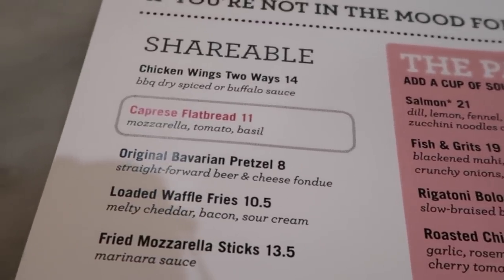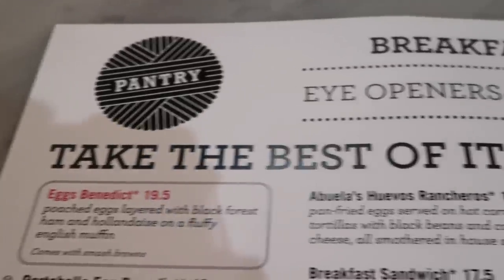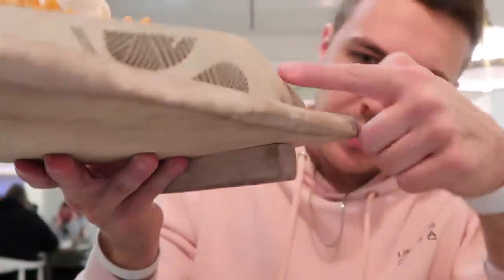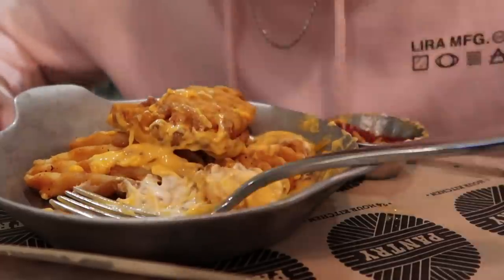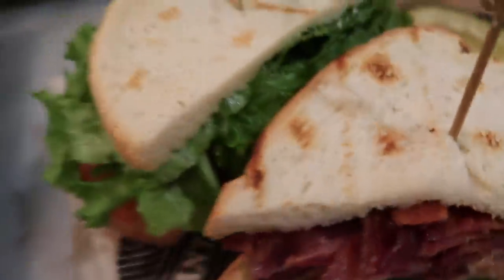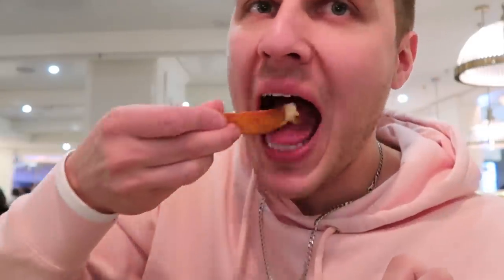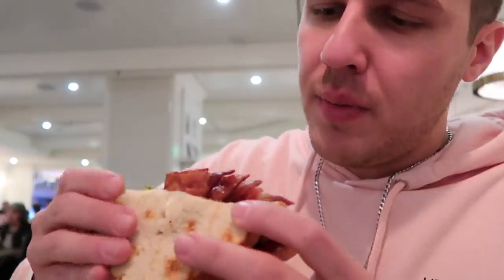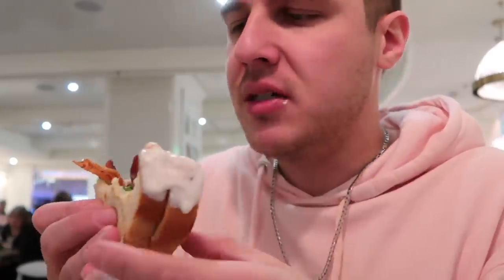Pantry OPEN 24 Hours Mirage Las Vegas (Loaded Waffle Fries!)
What to eat at the Mirage Las Vegas!
Satisfy your late night, or early morning, cravings at Pantry, the only 24-hour restaurant at The Mirage. Must try the loaded waffle fries! Great late night food option.
Las Vegas food vlog
What to eat in Las Vegas
Open 24 hours Las Vegas
↓MORE UNDER HERE↓
LINKS-

MAIL:
Matthew Natev
L6a4k0